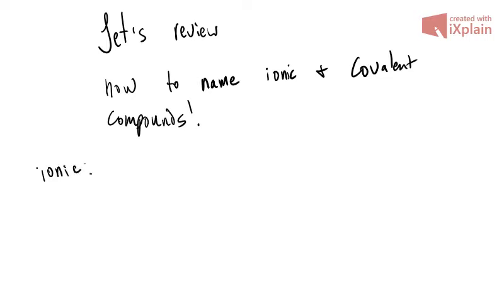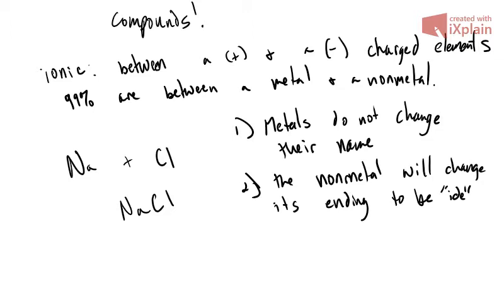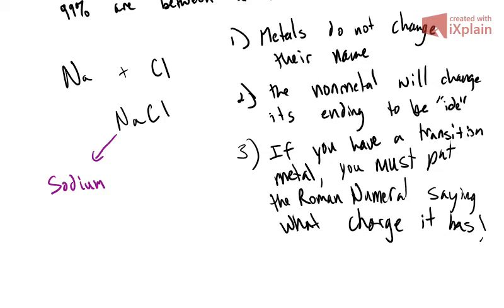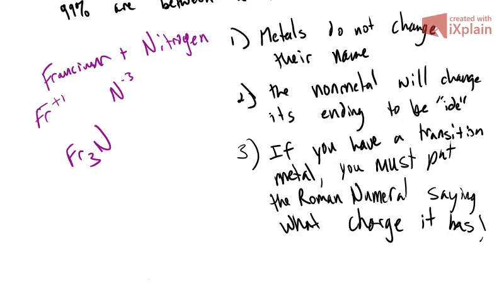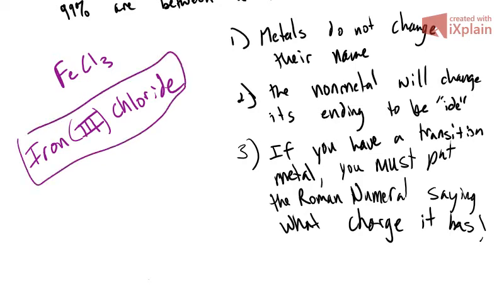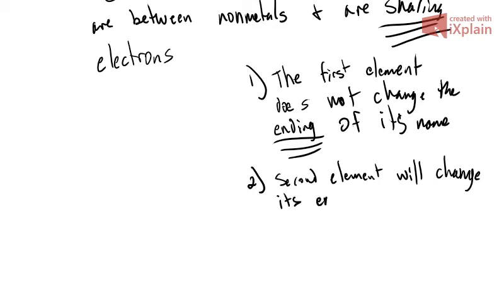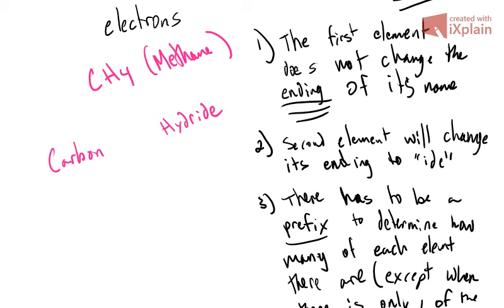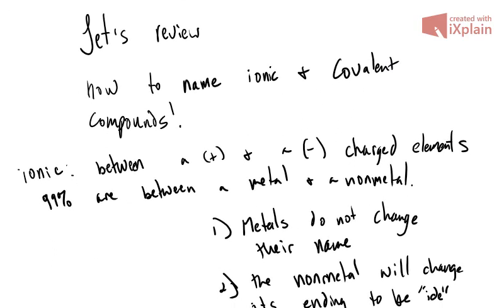Naming review Apr 8